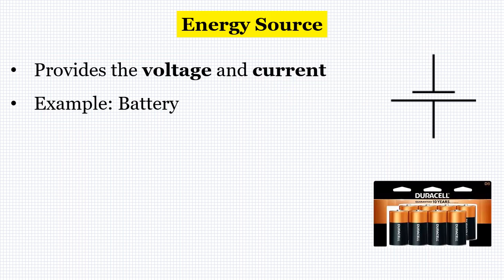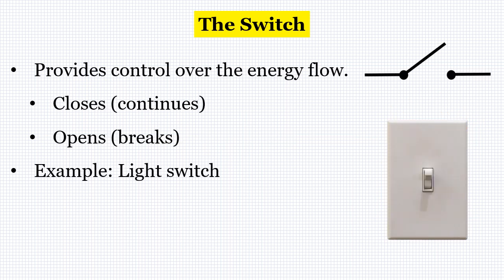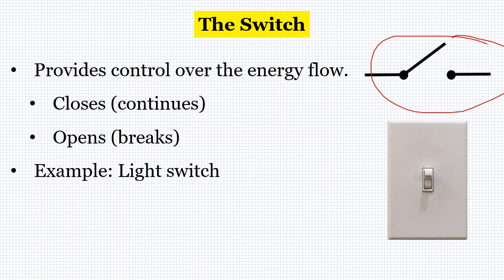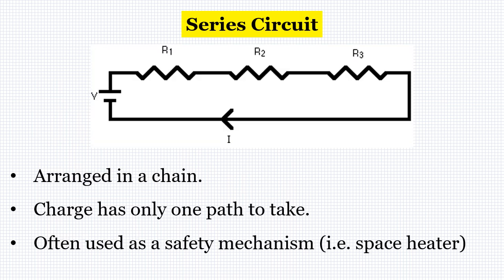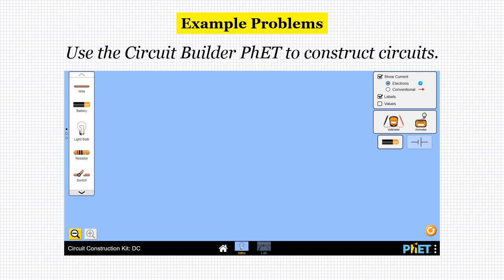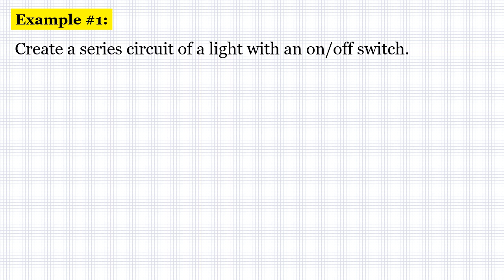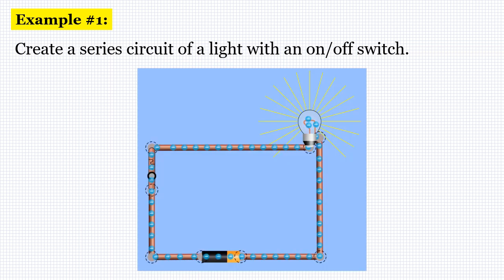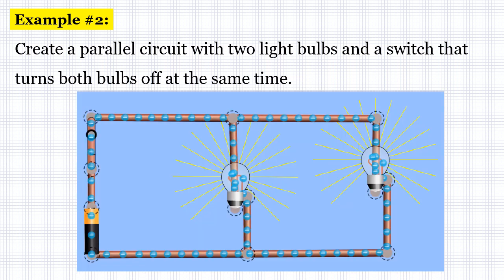Statics - Circuit Notes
In this video, we look at the parts of a typical circuit and examine the two types of circuits.  We conclude by building two circuits using the Circuit Construction PhET.